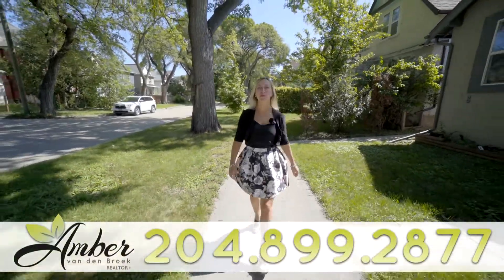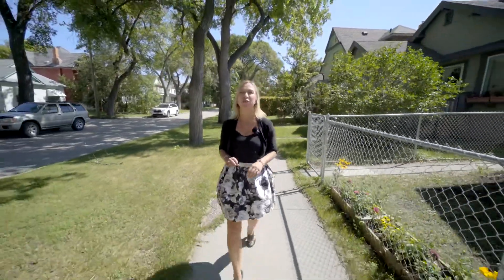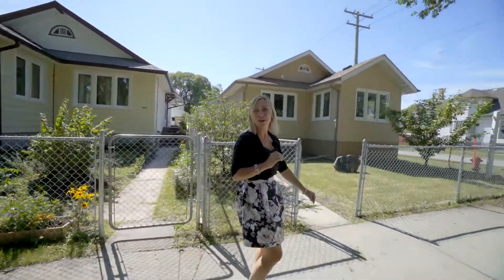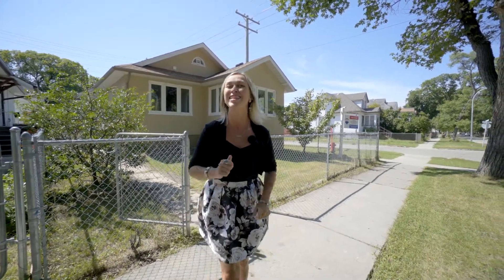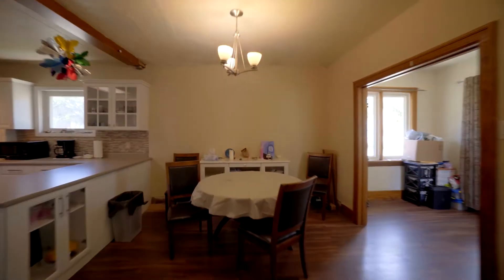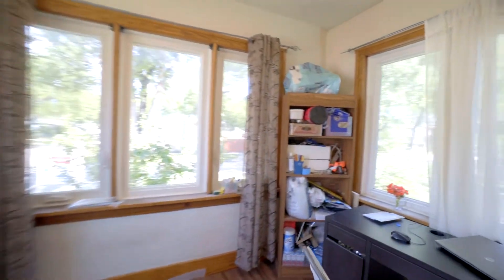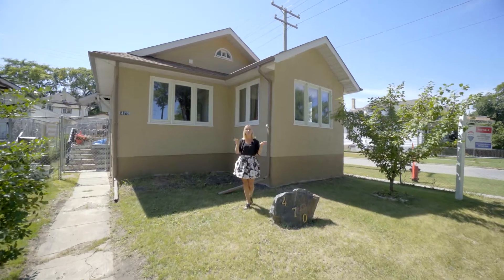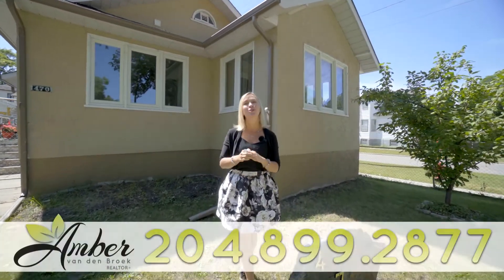SOLD!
SS Now. A great opportunity to own an updated bungalow w/ tons of character, numerous renovations & upgrades over the last several years. This 2 bdrm up, 2 bdrm down (windows are not egress) bungalow offers a really nice main floor lay out, with good flow between rooms & an open concept feel. The sunroom is the perfect place for a home office space, or reading a book on a Sunday afternoon. The kitchen is the heart of this home and was fully renovated in 2013 w/ lovely white cabinetry, pantry wall, counter space for days, and all appliances included. Bathroom has also been renovated  ('13) and offers a crisp, white theme also. Other main upgrades include high efficient electric furnace, 100 amp panel, wiring, shingles, alum soffit/fascia, eaves, downspouts, laminate floors, insulated basement (full height ceiling), laundry room, and fully fenced yard. A wonderful place to call for an affordable price. The home does need a bit of TLC but it is reflected in the price. Check out link for walk through tour.